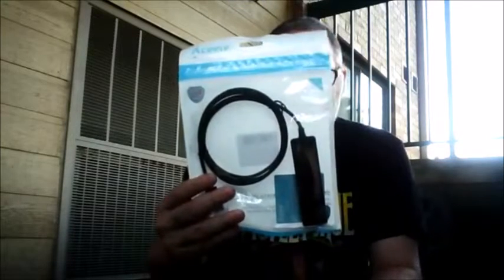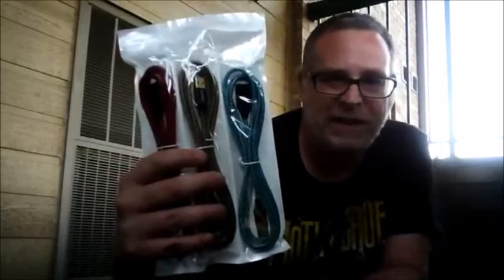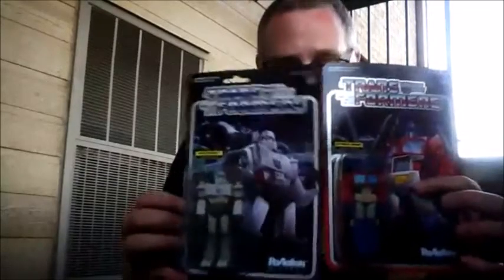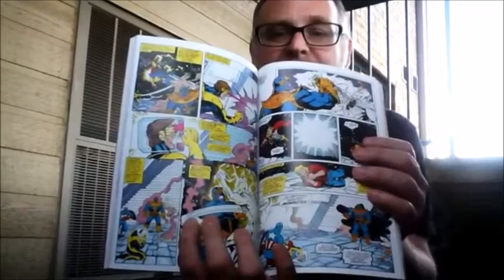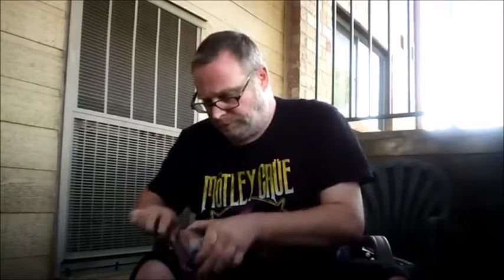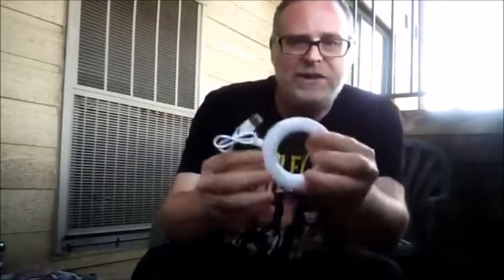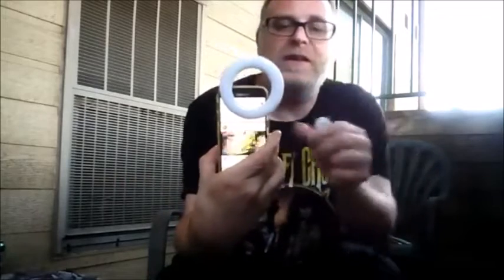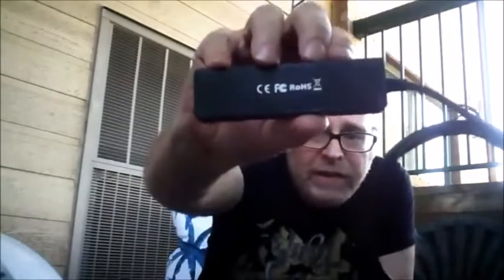LeBrain Live Stream - Uncle Don Don Cutoff Shorts Countdown, Unboxings & Interviews!